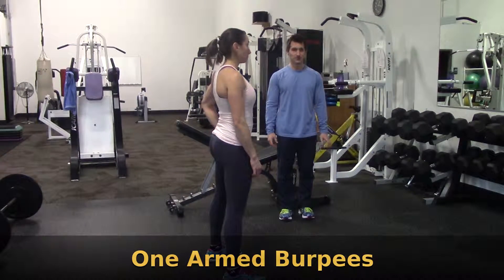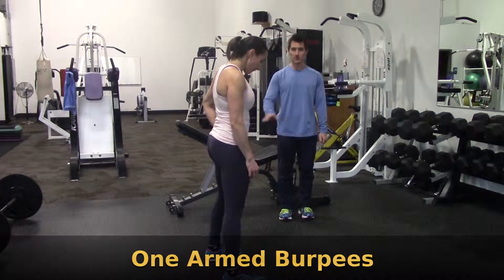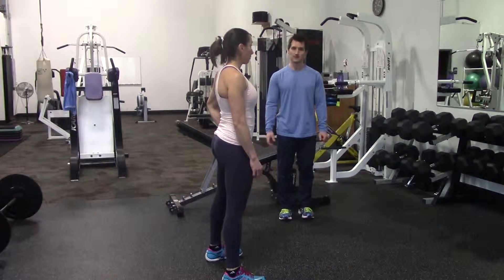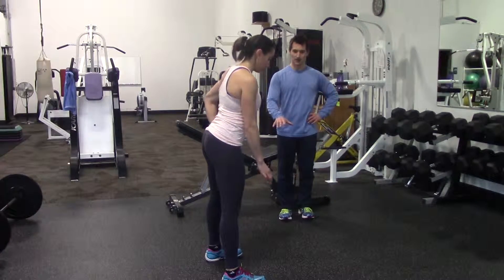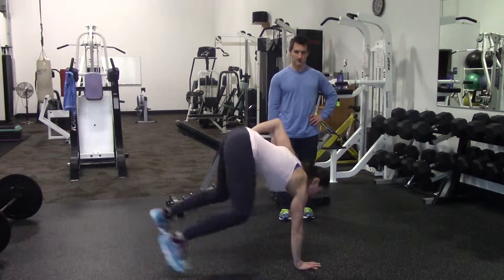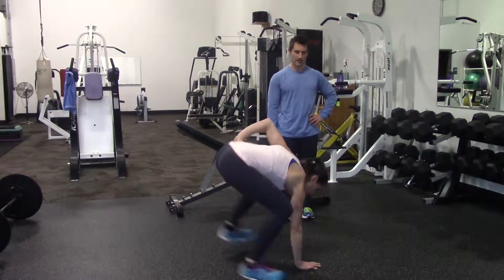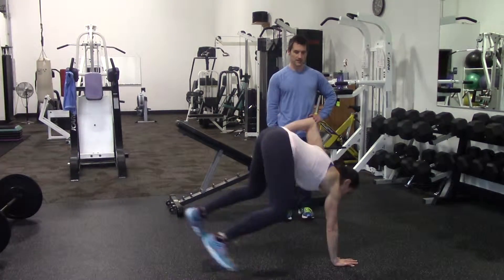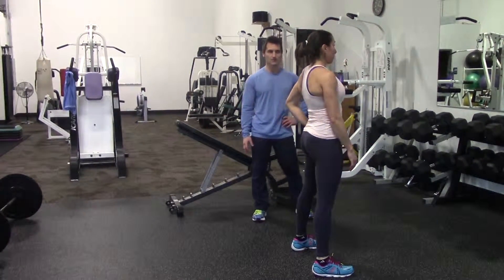One Armed Burpees